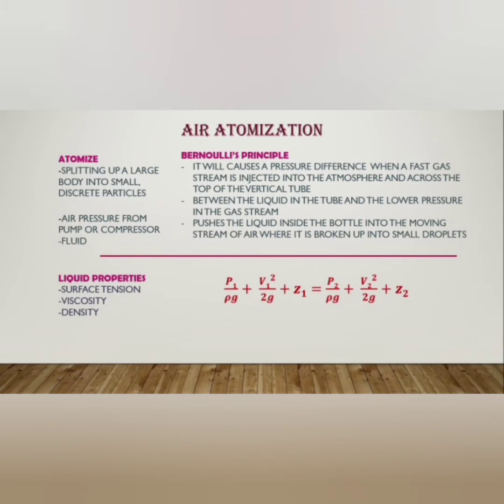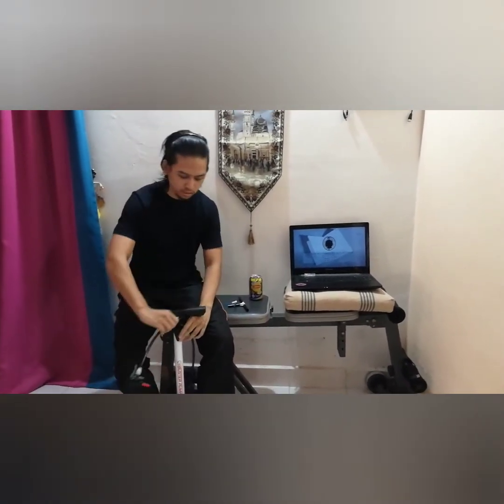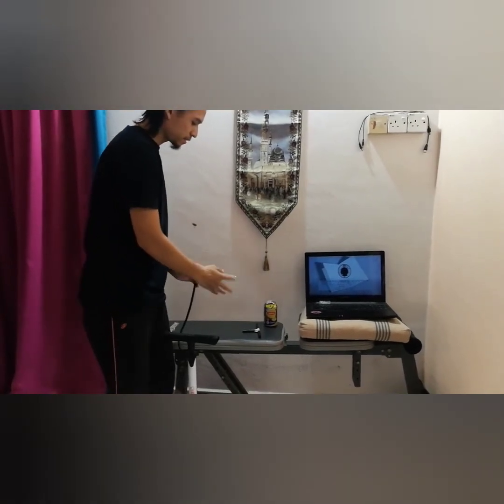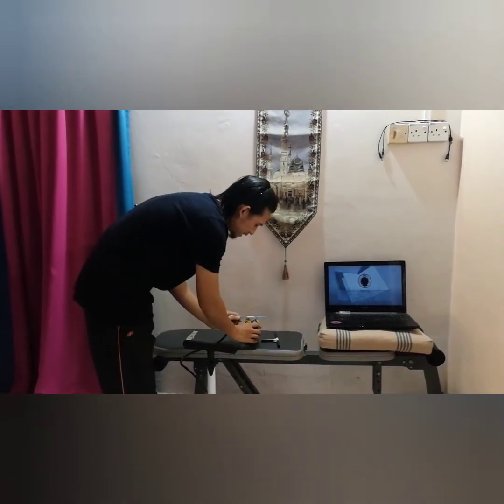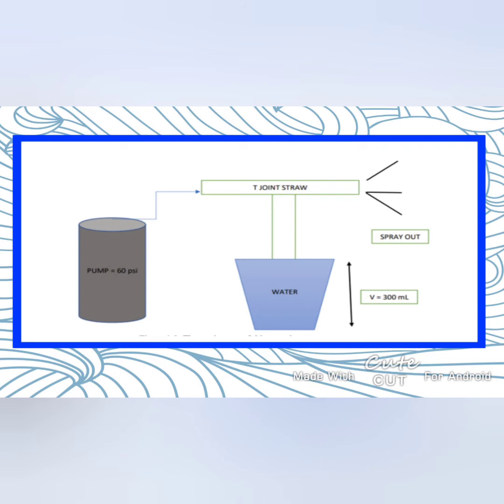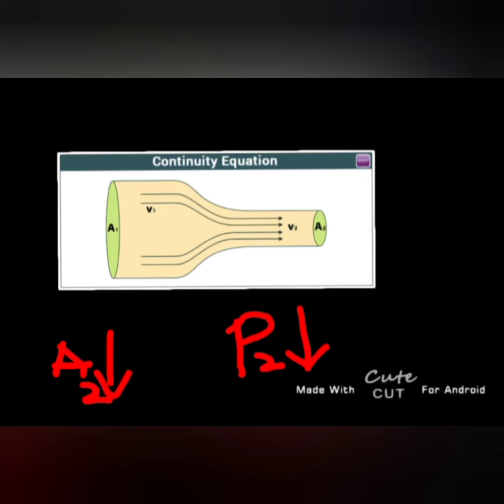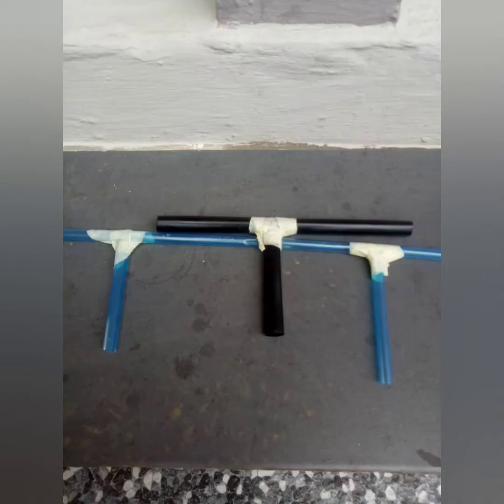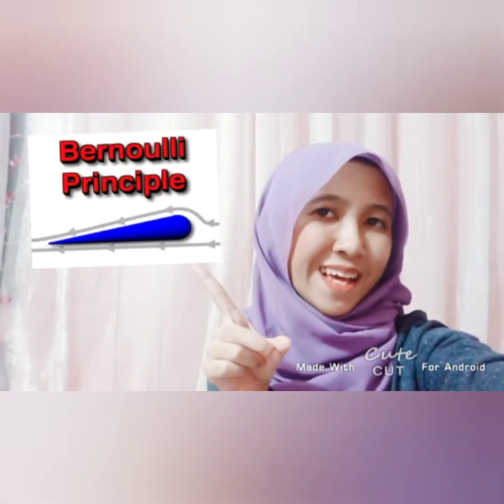Assignment Project Mini Atomizer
Hi all! This is my first video on my YouTube channel. This presentation video is for our assignment for the subject Fluid Mechanics. Hoping that this video will help you, give you inspiration and idea on how to make a mini atomizer. So daaa, enjoy this video and you can see my handsome and pretty teammates! xD